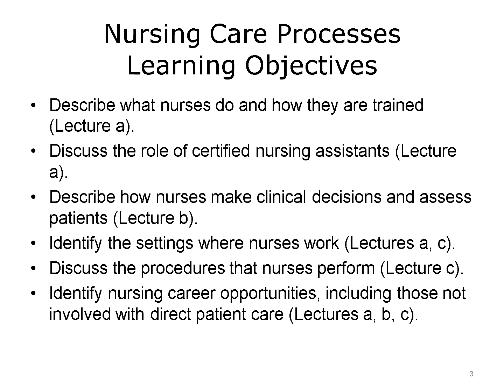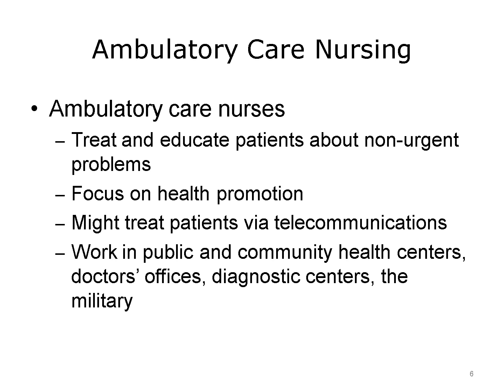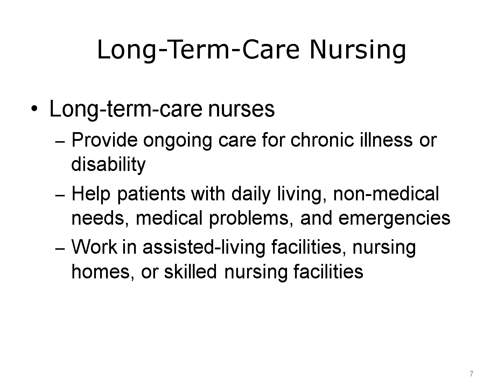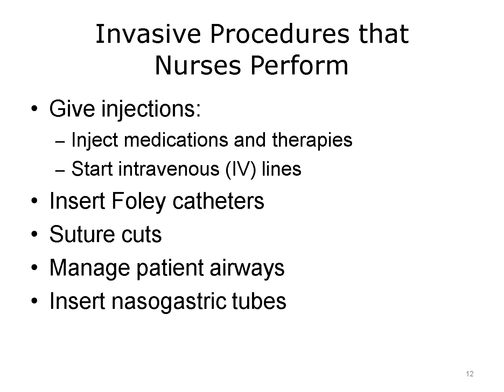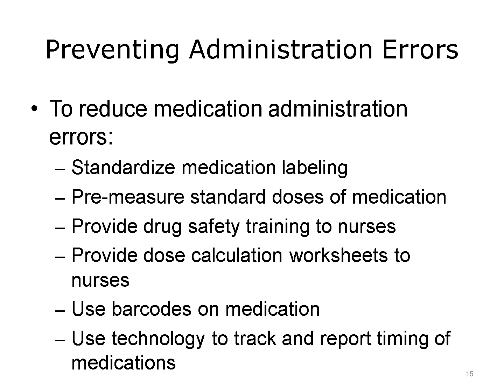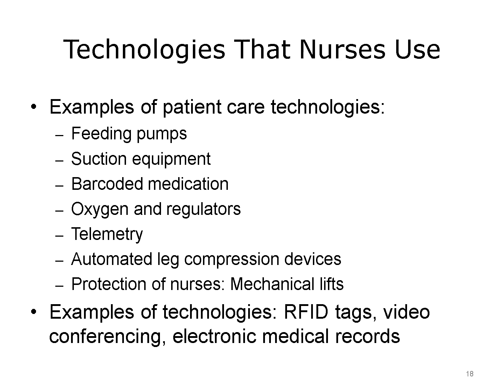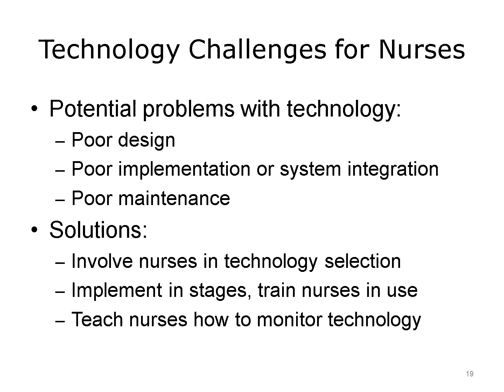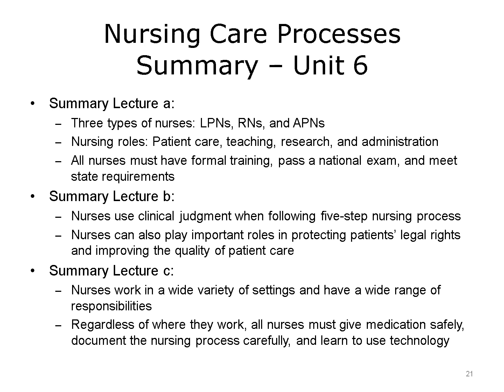ONC Component 2 Unit 6 Lecture c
Unit 6: Nursing Care Processes

Lecture c: Nursing routines and procedures including performing invasive procedures, administering medication, documenting procedures, and using technology

Summary: The first lecture discussed the three types of nurses: licensed practical nurses, registered nurses, and advanced practice nurses. The four types of advanced practice nurses are certified registered nurse anesthetists [uh-ness-thu-tists], certified nurse-midwives, nurse practitioners, and clinical nurse specialists.
Nursing roles include direct patient care, teaching, research, and administration. Specialization enables nurses to gain expertise in specific areas of health care. All nurses must have formal training, pass a national exam, and meet state requirements. Nurses stay licensed and build their careers by pursuing continuing education, certification, and advanced degrees.
The second lecture discussed how nurses use clinical judgment skills when following the five-step nursing process. Those five steps are to assess the patient, diagnose the problem, create a plan of care, implement the plan, and evaluate the plan.
Nurses can also play important roles in protecting patients’ legal rights and improving the quality of patient care.
The third lecture discussed how nurses work in a wide variety of settings, from emergency departments to patient homes. Within those workplaces, nurses have a wide range of responsibilities, including, for those with appropriate training, performing invasive procedures such as giving injections, placing catheters, and suturing cuts.
Regardless of where they work, all nurses must give medication safely, document the nursing process carefully, and learn to use technology.